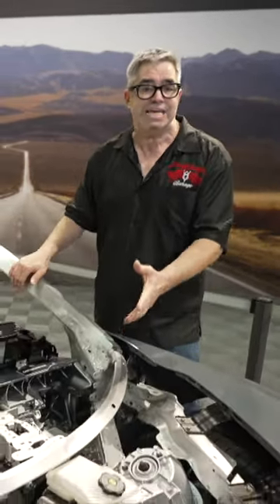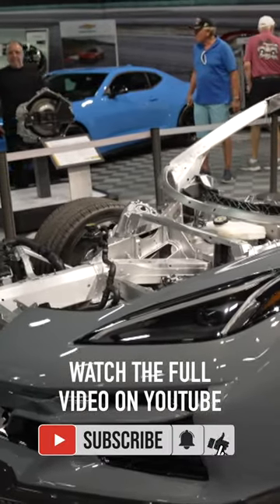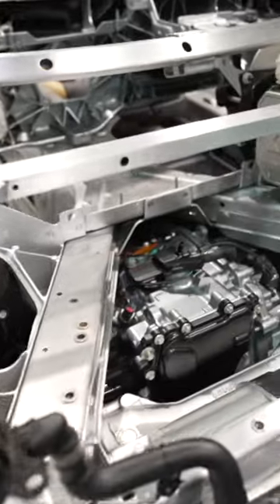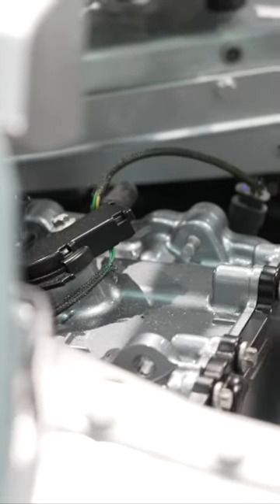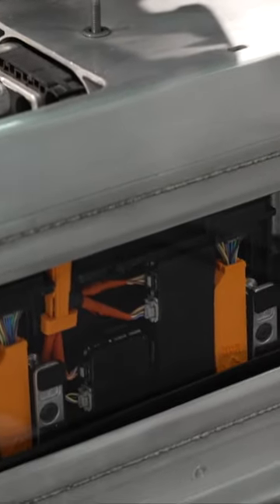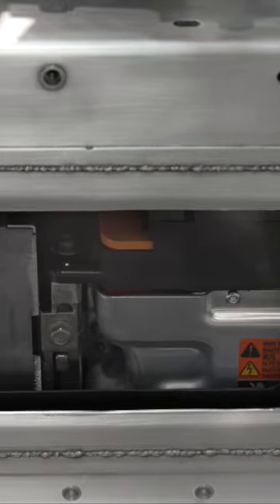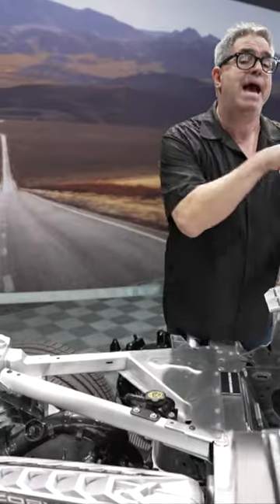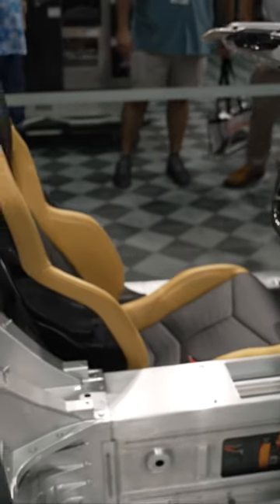2024 E-Ray Corvette Cutaway - BARRETT-JACKSON PALM BEACH AUCTION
There's nothing better than seeing how a Corvette becomes a Corvette! @SteveMagnante is here to help walk you though this Cutaway Corvette featured at the 2023 Palm Beach Auction in the @Chevrolet display.

Read more about this 2024 CHEVROLET CORVETTE E-RAY 3LZ FIRST RETAIL PRODUCTION VIN 001